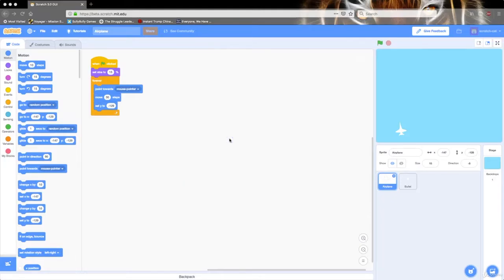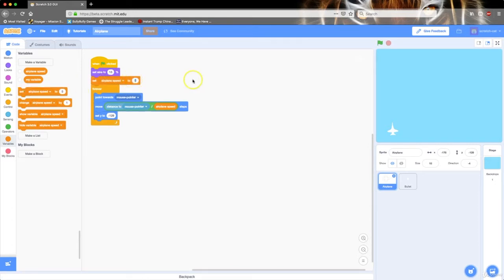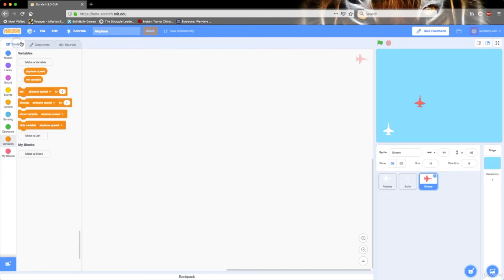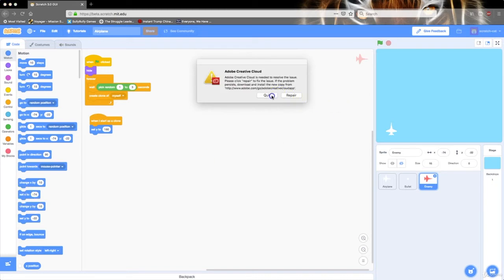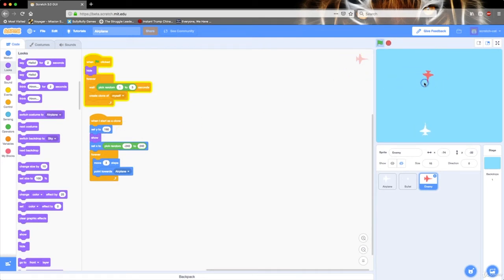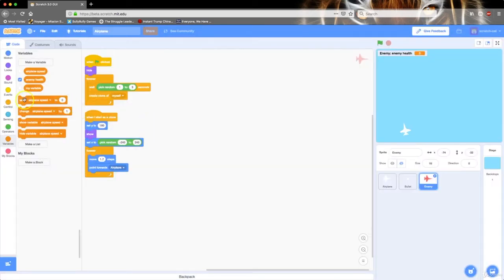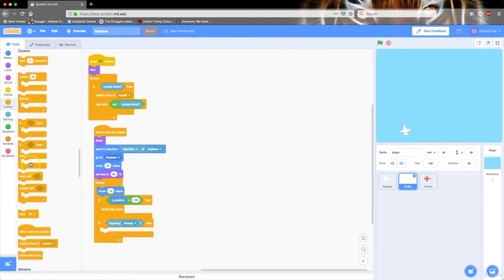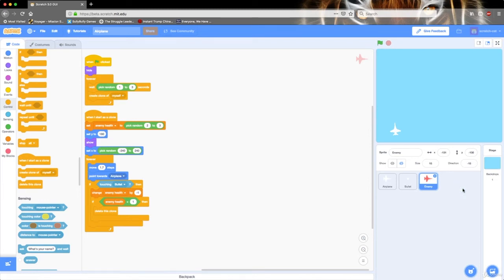11 How to make an epic Airplane shooter in Scratch Enemy Movement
How to make an epic Airplane shooter in Scratch  Enemy Movement